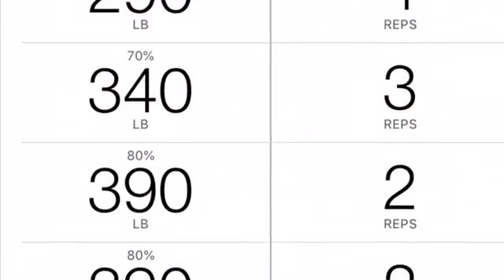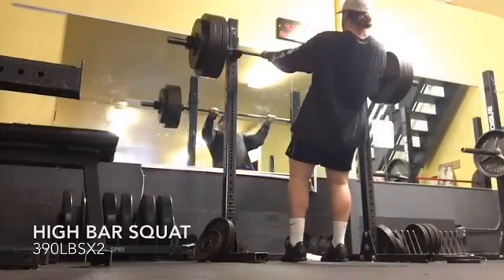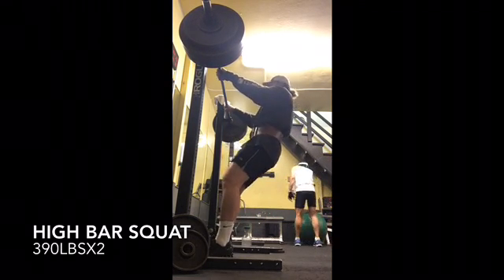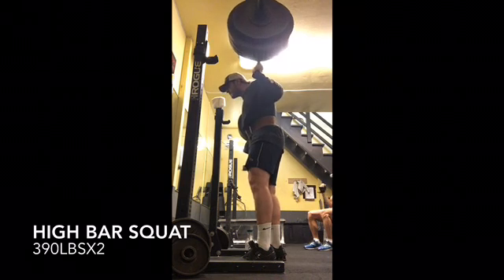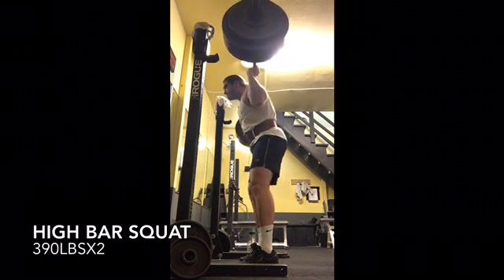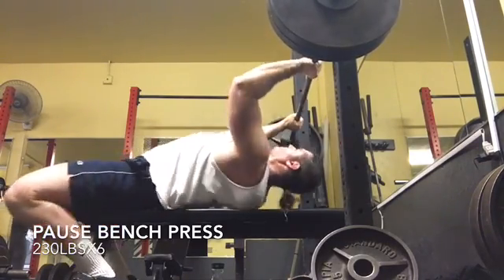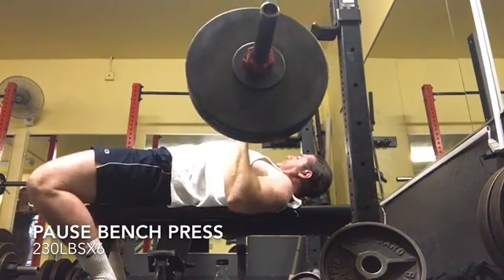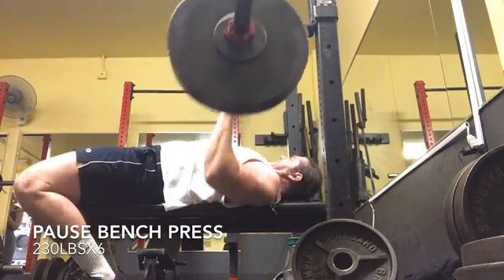Brutal Workout + Are You Making This Squat Mistake?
Tonight I go over my squat and bench press training from today and discuss a common squat mistake that many people make, including myself.

Sheiko Program
Advanced Small Load
Prep Cycle III